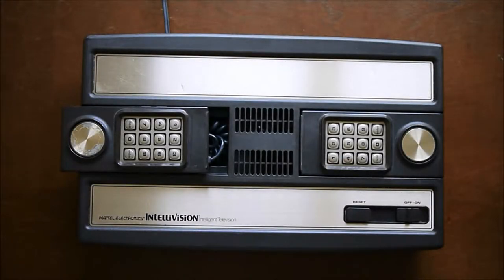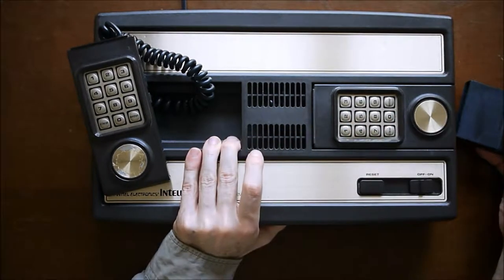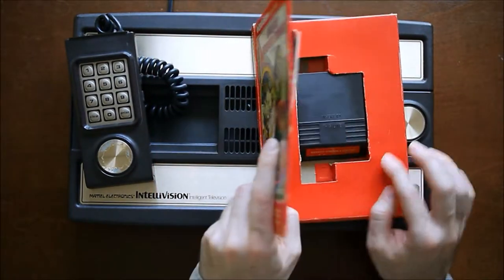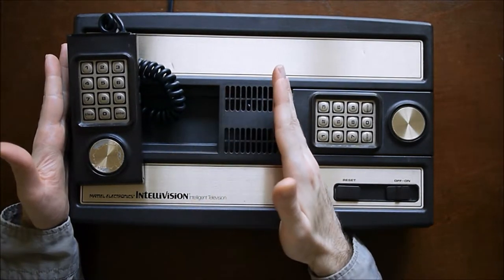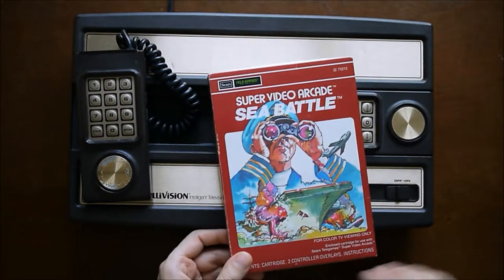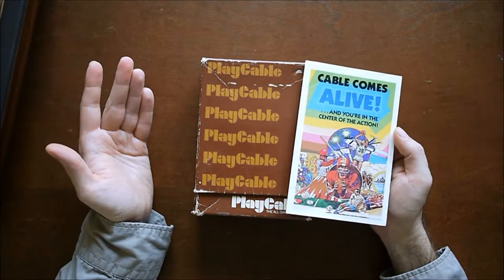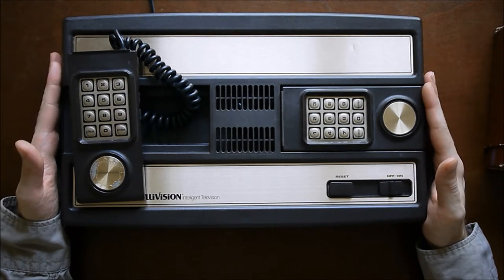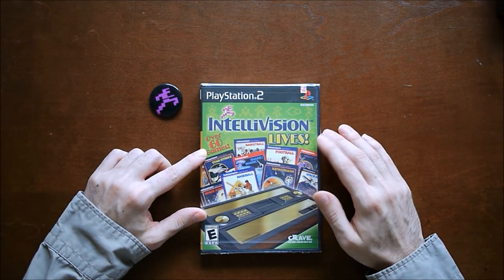Intellivision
This video is an overview of Mattel Electronics' Intellivision game console that officially released in 1980. There is no gameplay as I'm simply talking about it and showing some items. For a complete history on the system visit the Blue Sky Rangers' Intellivision

Visit the Vault 1541 blog to view scans and photographs of the items discussed in the video

i sure move my hands around a lot and adjust my glasses often even though I don't think they'd fall off.